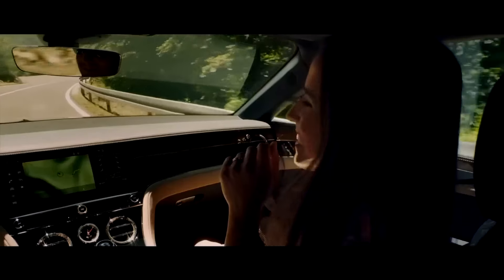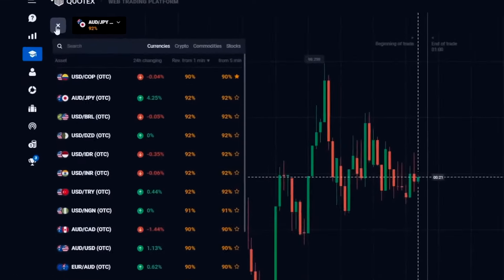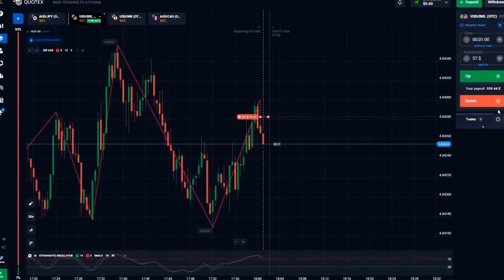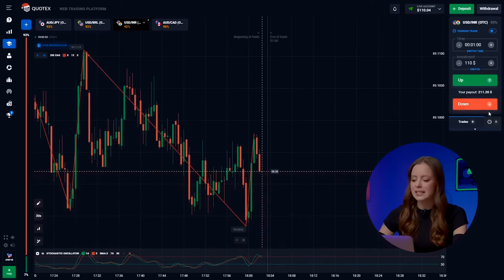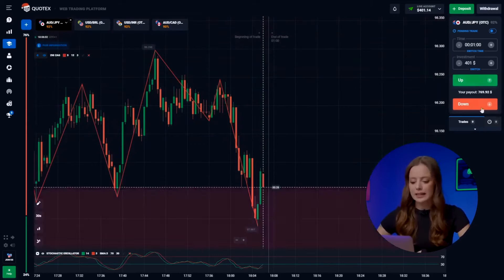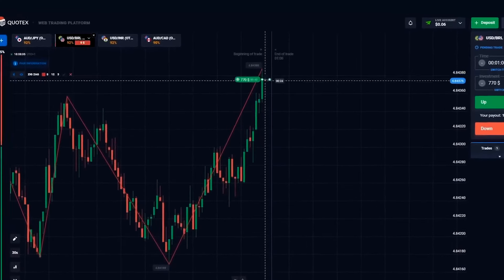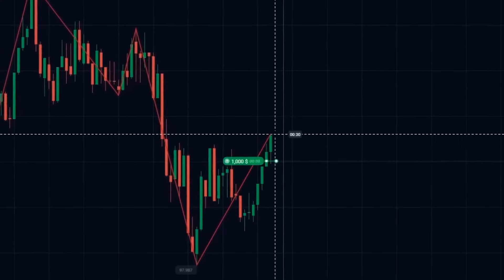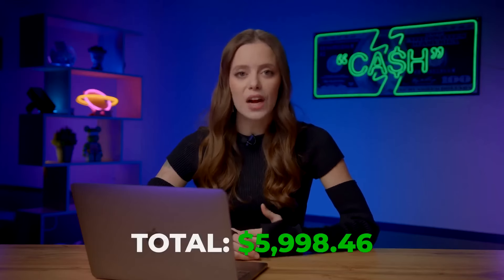BINARY OPTIONS SIGNALS | +$8,698 IN 12 MINUTES EASY! GUIDE FOR BEGINNERS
⚡️If you want to change your life and start earning money join to my TELEGRAM CHANEL

Hi all! I am Agata and you are on my youtube channel about binary options signals! Here i talk about the most valuable and useful thing about binary options signals that i have received through a lot of experience and mistakes. You have the opportunity to get binary options signals absolutely free. Be sure binary options signals will change your life for the better. The advantage of binary options signals is that it can be done by absolutely anyone, anywhere.

In this video, i will show you an amazing binary options signals risk-free trading strategy that can bring you big profits every day. It is ideal for beginners with the smallest deposits!

00:00 - How to start trading with $30?
01:20 - Trading currency pairs & Indicators for beginners
02:37 - Quotex trading strategy
05:04 - Simple 1 minute strategy
06:49 - Best steps to start earning on trading
08:18 - No risk trading strategy
10:40 - What do you need for profit?